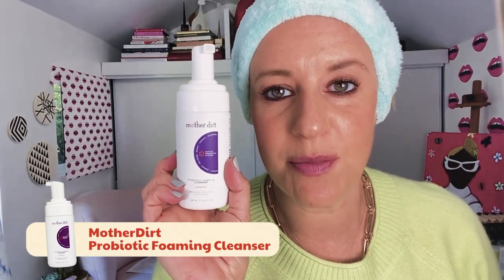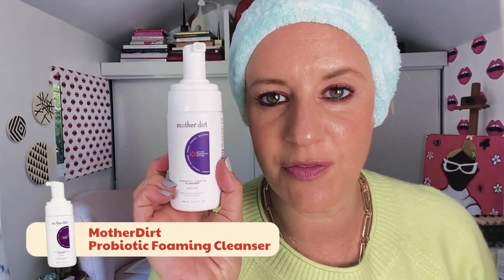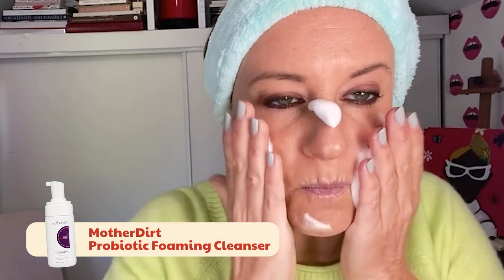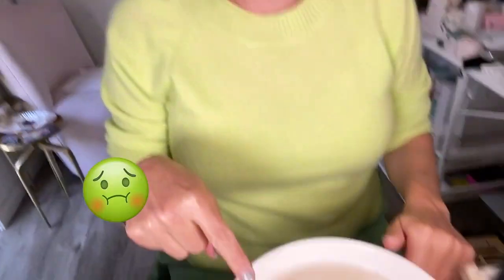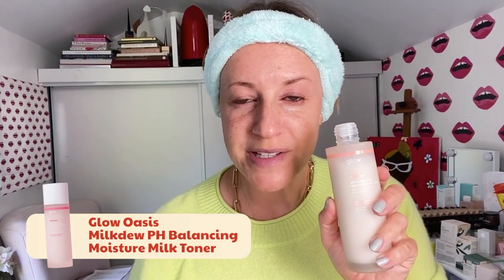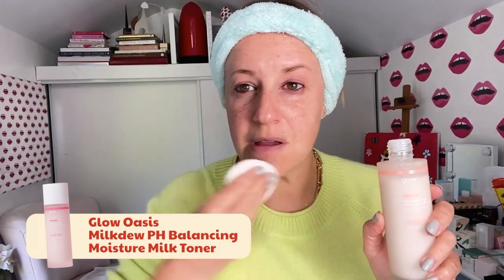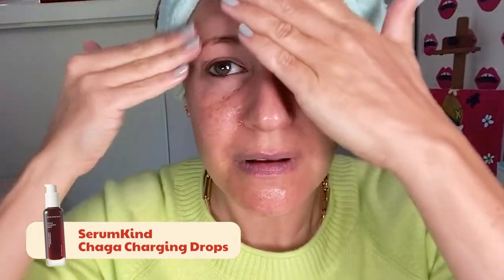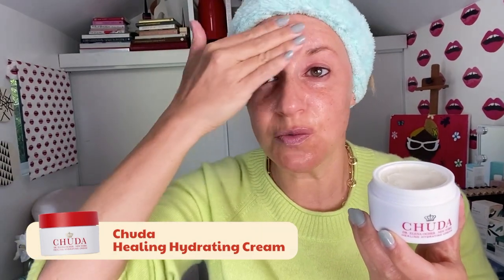My Nighttime Skincare Routine!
You all have been asking about what my nighttime skincare routine looks like so I thought I'd show you! These are some of my favorite products lately, let me know if you've used any of these before or if you're planning on trying any of them soon. Just make sure you're always removing that makeup before going to bed honey!!!